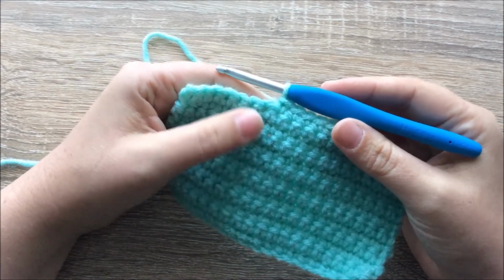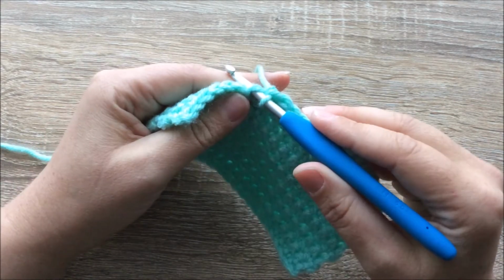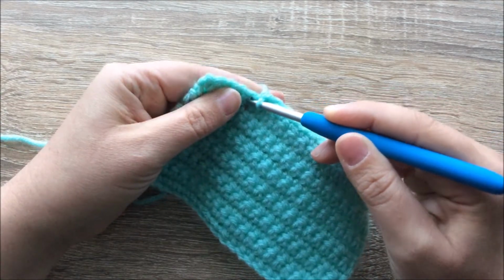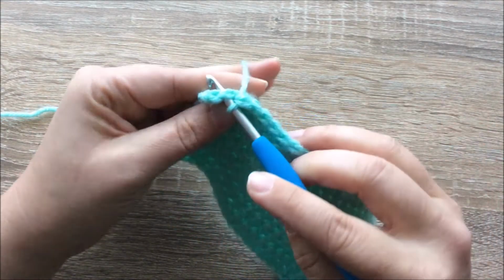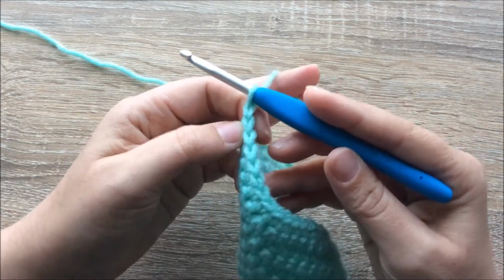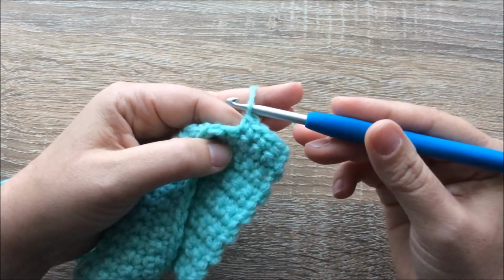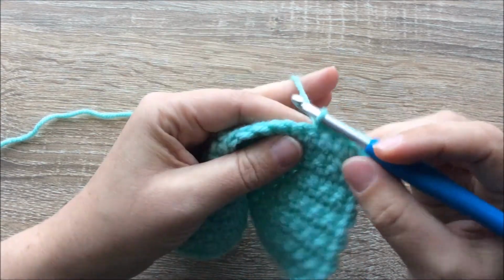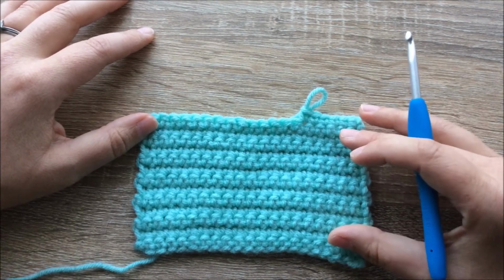Stitch Study 1: (US) single crochet (UK) double crochet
This is part 1 of the Stitch Study series. Each tutorial will look at a different stitch. This stitch will be demonstrated along with common errors that are made in creating this stitch. How to end the row and begin the next row with a turning chain will also be shown.

This first tutorial looks at the single crochet (US terminology) also known as the double crochet (UK terminology).